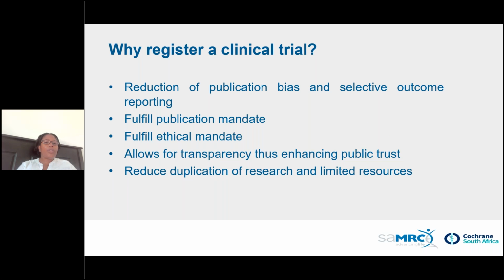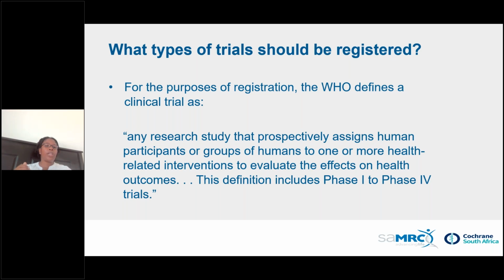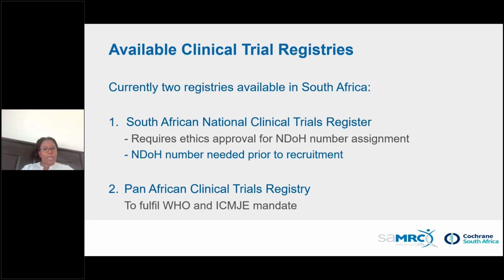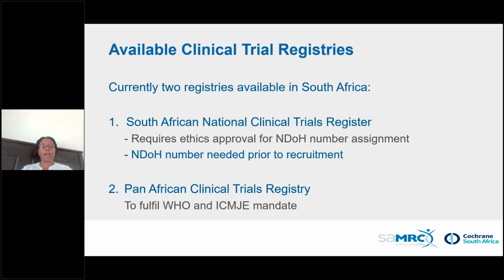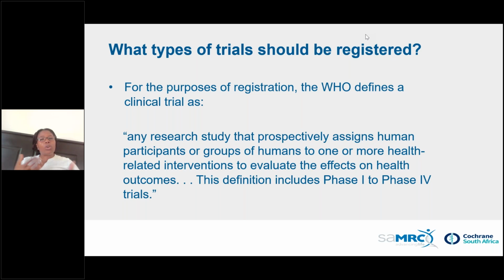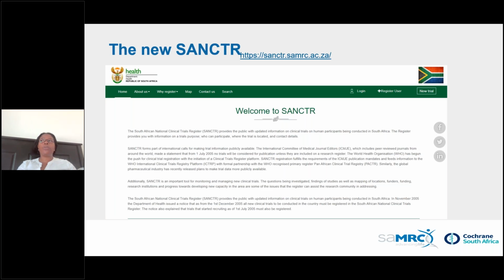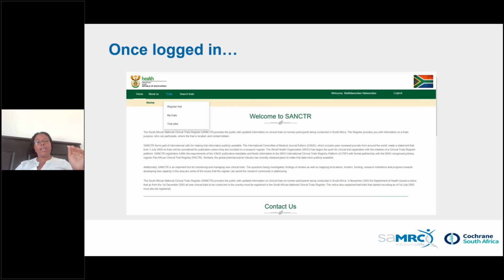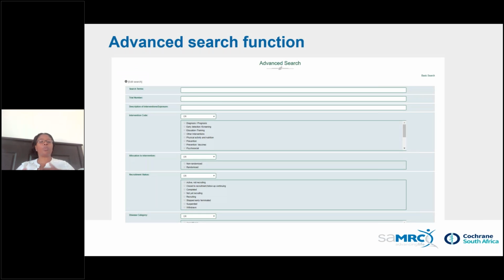Systematic Review Methods Webinar: South African National Clinical Trials Registry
Webinar on the redeveloped South African National Clinical Trials Register presented by Duduzile Ndwande, Cochrane South Africa, South African Medical Research Council